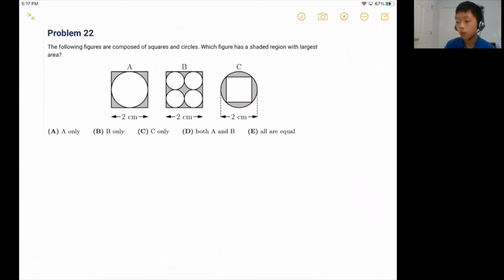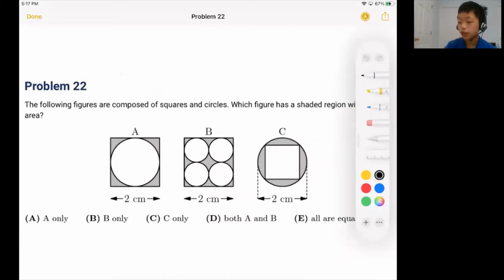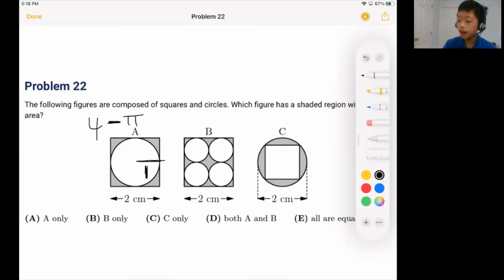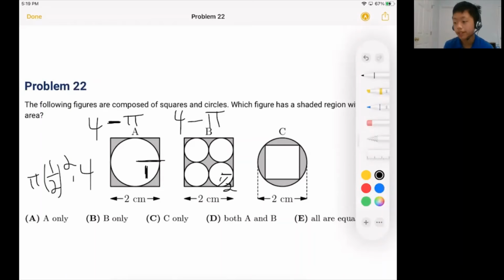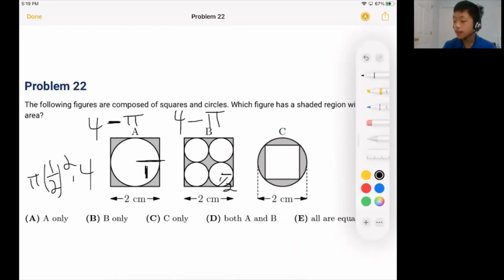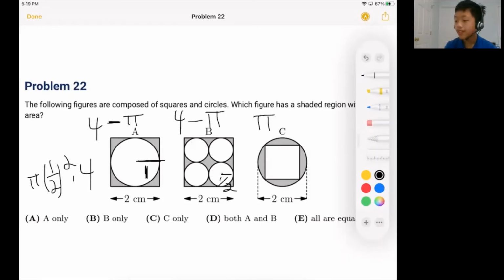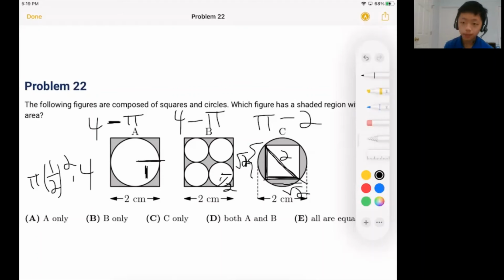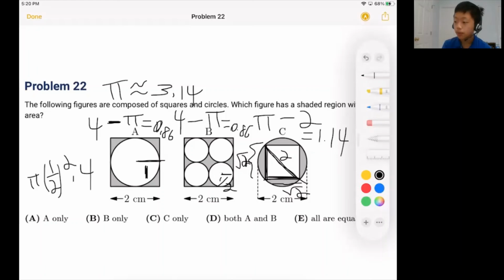2003 AMC 8 Problem 22 Solution